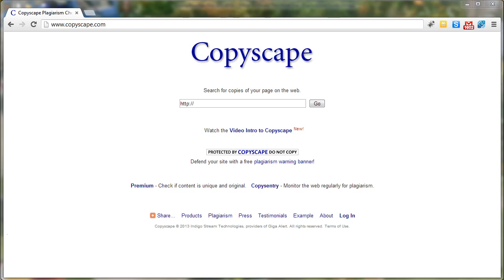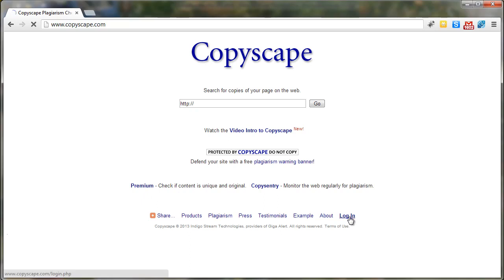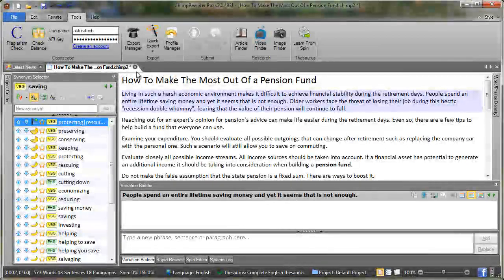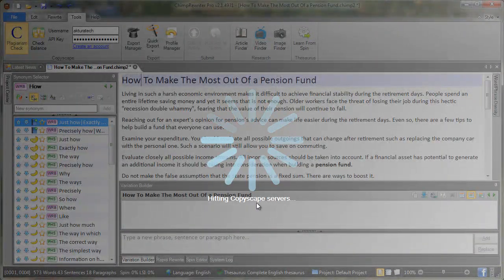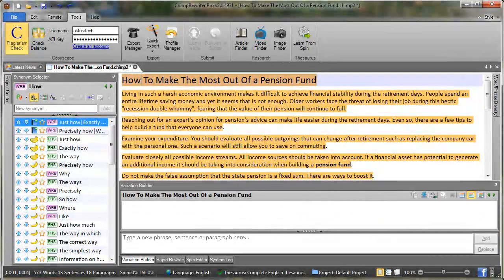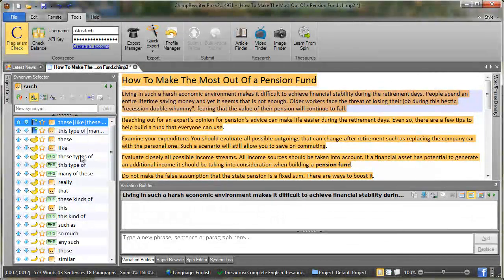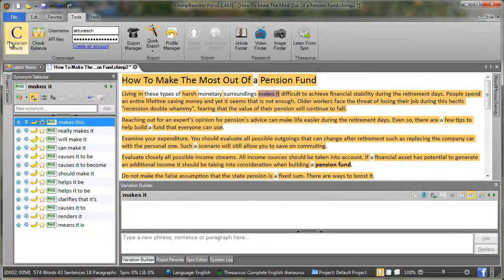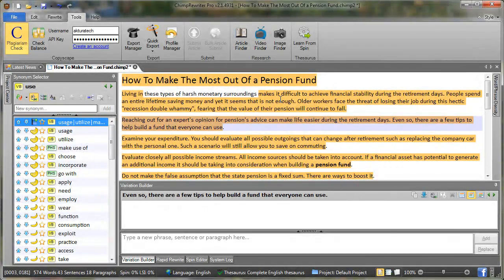Chimp Rewriter Copyscape Integration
Chimp Rewriter uses the Copyscape Plagiarism and duplicate article checker API to ensure your article is unique on the Internet. Watch this video to see how.